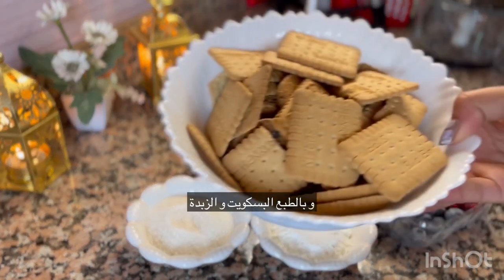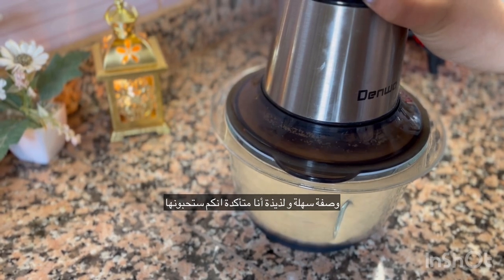After a year : Tarte “cuajada” aux framboises - (new chapter)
🫐🍓🫐Tarte framboises🫐🍓🫐

2cups of milk
Vanilla extract
3tbsp sugar
Cuajada
Biscuits/melted butter
Fruits (any type you guys want)